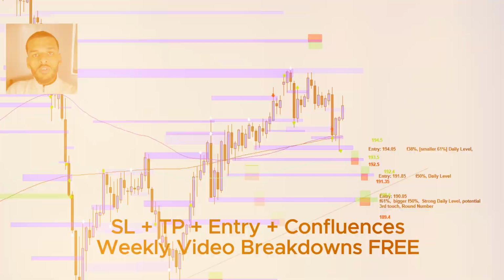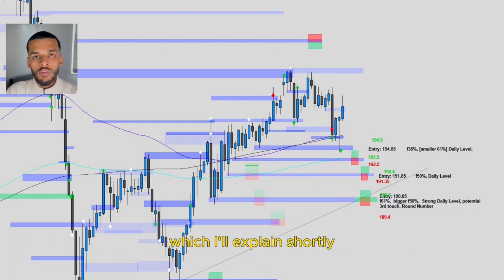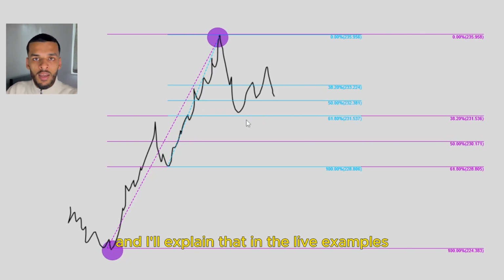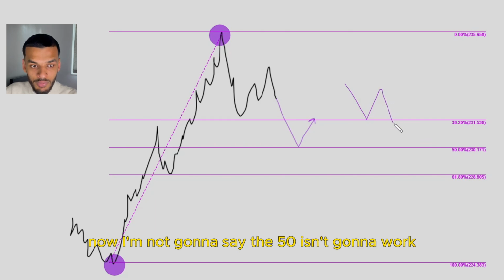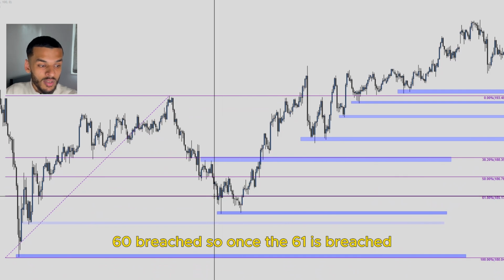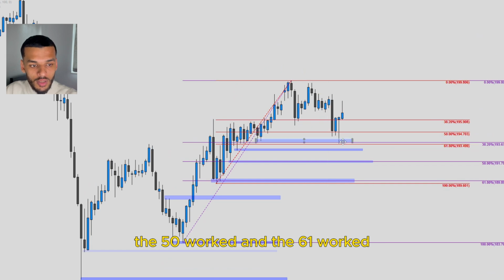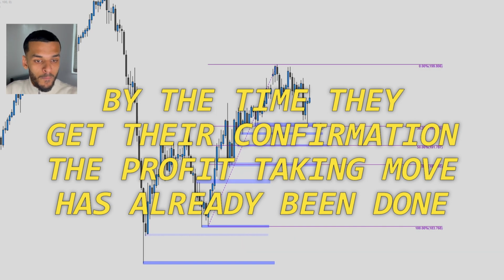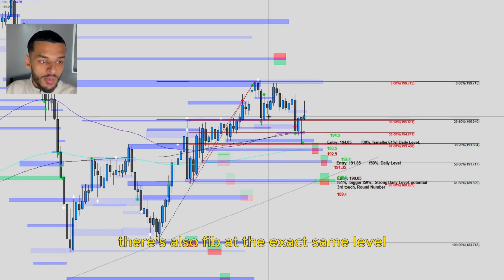The Only Fibonacci Retracement Tutorial You’ll Ever Need (Step-by-Step Guide)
Do you really understand how Fibonacci retracements work? They’re one of the most popular tools in trading, but most traders either use them incorrectly or completely misunderstand their power. In this step-by-step tutorial, I’ll show you exactly how to draw Fibonacci retracements, explain the key levels like 38%, 50%, and 61.8%, and how to use them to improve your trading strategy.

This isn’t just another Fib tutorial—this is the only guide you’ll ever need.

Surgedfx.com

00:00 – Intro
00:25 –What is Fibonacci
01:00 – Fibs in Trading
01:54 – How to Plot the Fib
02:49 – The Different Levels
03:53 – Textbook Scenarios
04:52 – Market Examples
08:14 – Make sure to do this
09:09 – The 23%
09:39 – Outro